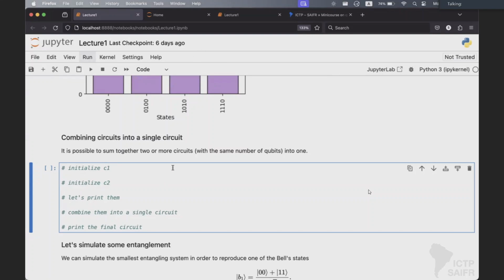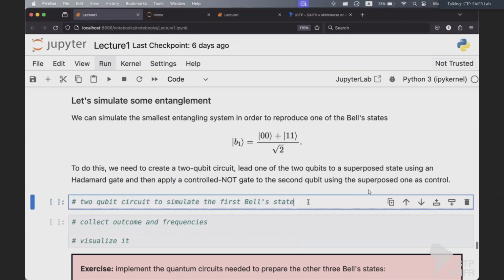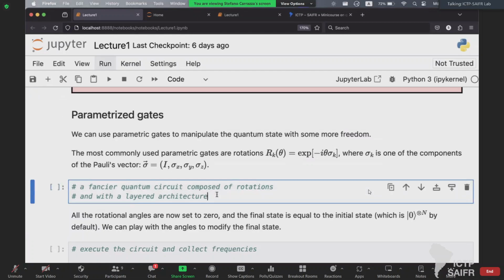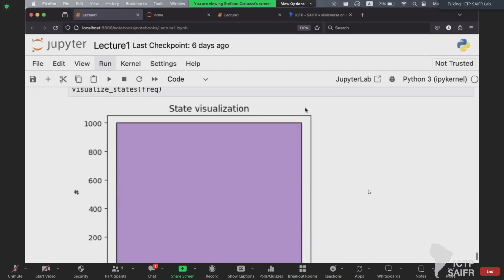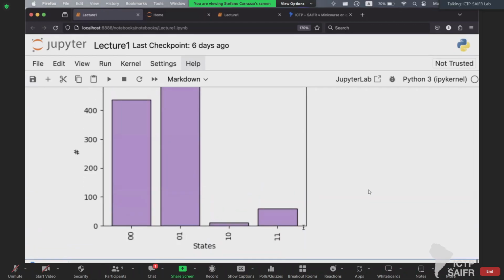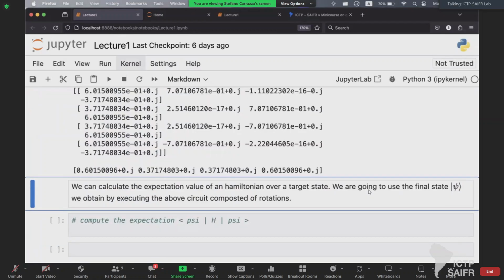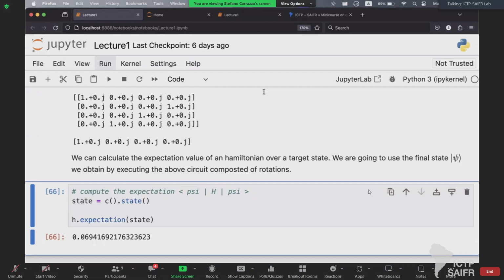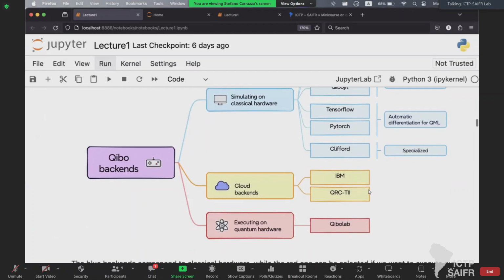Matteo Robbiati: Tutorial: quantum circuits, gates and shots. Bell states and ancillary qubits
ICTP - SAIFR
Minicourse on quantum computing

Speaker:
Matteo Robbiati (University of Milan, Italy and CERN, Switzerland): Tutorial: quantum circuits, gates and shots. Bell states and ancillary qubits